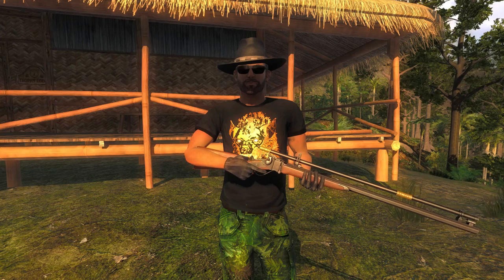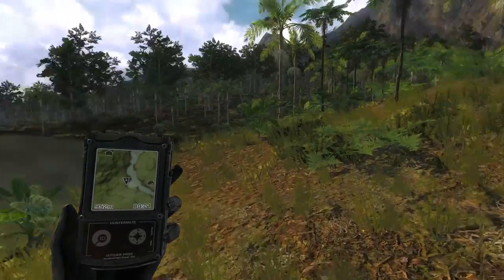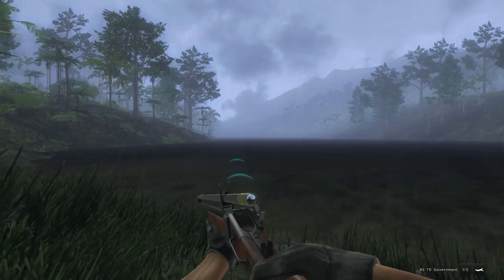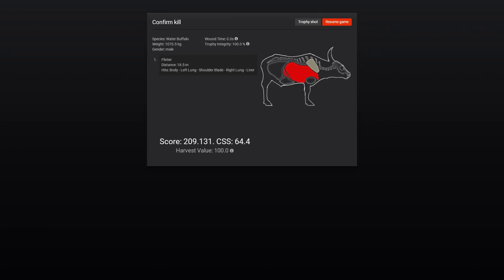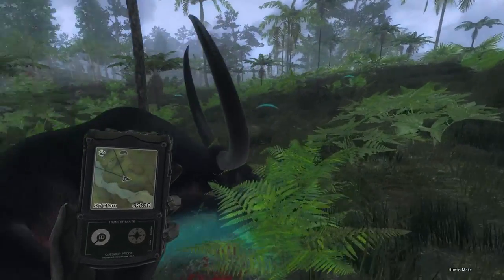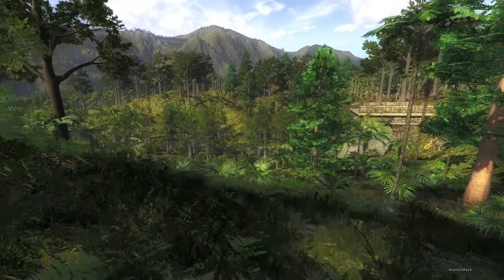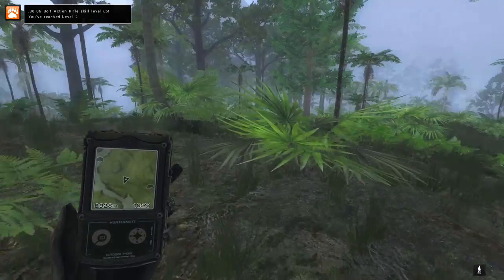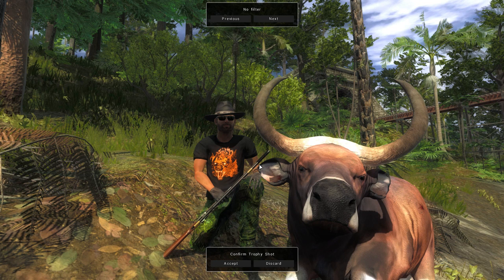Classic Rifle Buffalo Hunt | theHunter Classic 2018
theHunter Classic gameplay! Hunting piccabeen bay for water buffalo, banteng, and more with some of the classic rifles!

Special thanks to:
Skelet_Elvis  -  Beano  -  The Sportsman Channel  -  Bbuttonbran   magnum_73  -  TEMPEST Gaming  -  Nickolasbigelow Crazycanuck76  -  Julia Chilled Gaming  -  Kariiusgirl  -  Reekyracer, Triggatray26  -  alaskaoutdoors  -  Bennett  -  Buckshot  -  K1ller K0ng847